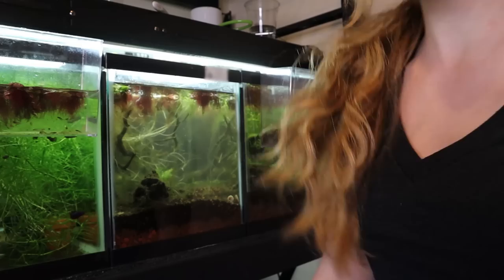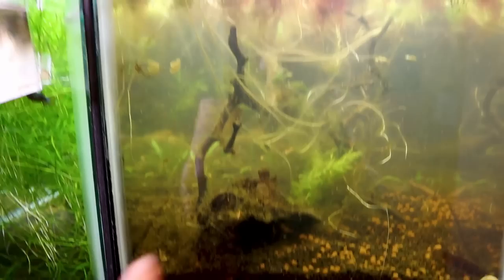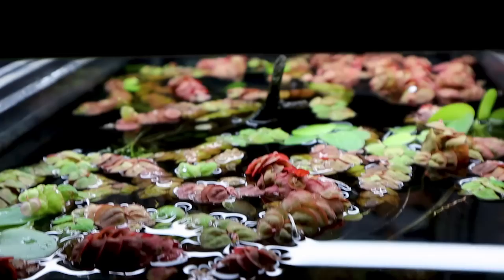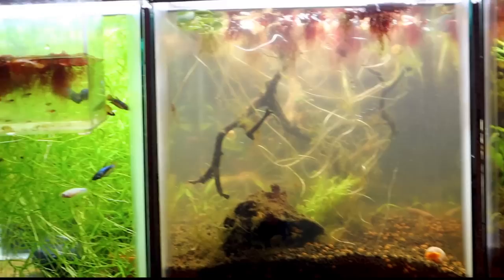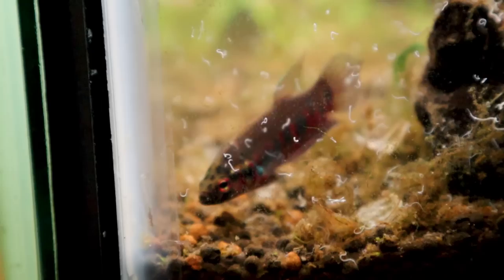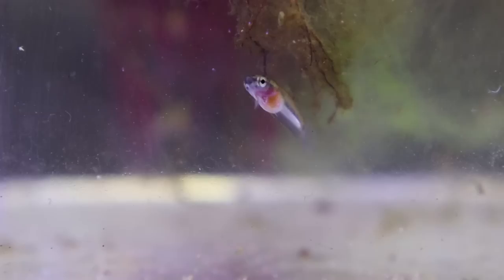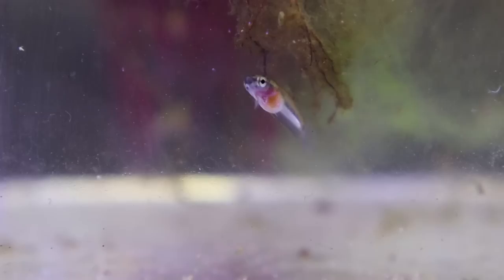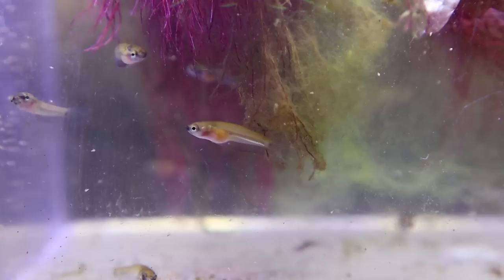Wild Betta Rubra - New Species Spawning and Lots of Fry!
Wild betta rubra are an awesome, colorful, and belligerent little species of fish! They have given me a few batches of fry already too - aren't they adorable!? I love this new species.
Have you kept this species, or maybe something similar?

My channel shout-out today was to Creative Petkeeping, someone I have been watching for a long time now. Go say hello!
► Instagram! @simplybettafish
► Tiktok! @simplybettafish